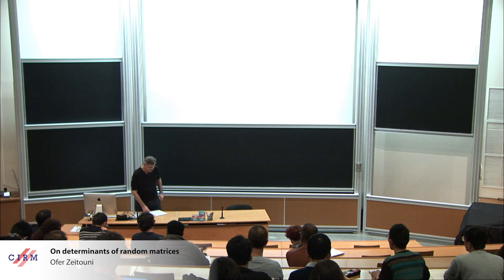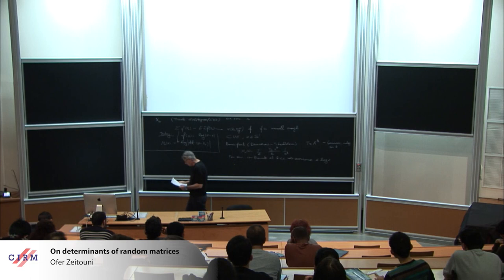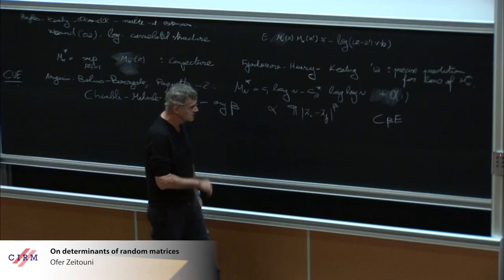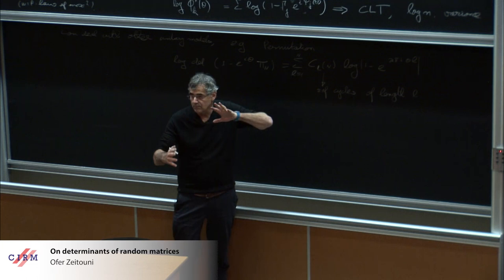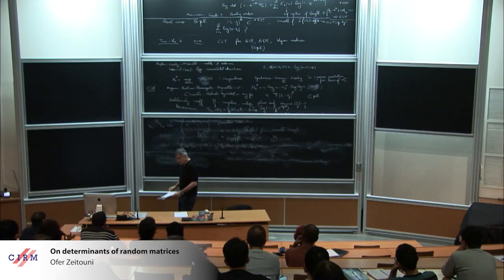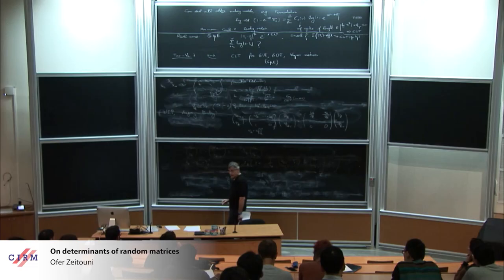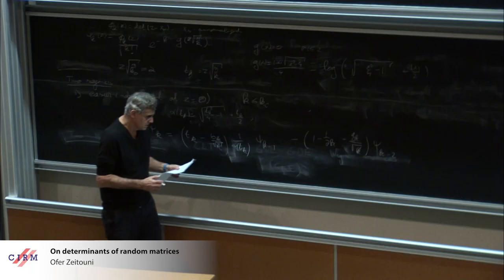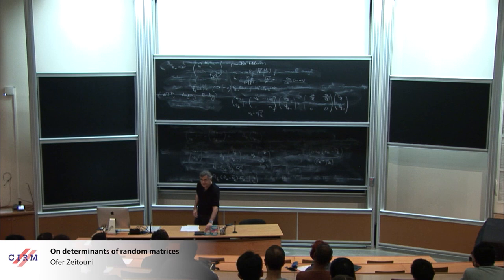Ofer Zeitouni: On determinants of random matrices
Recording during the meeting "Spectra, Algorithms and Random Walks on Random Networks " the January 16, 2019 at the Centre International de Rencontres Mathématiques (Marseille, France) Filmmaker: Guillaume Hennenfent Find this video and other talks given by worldwide mathematicians on CIRM's Audiovisual Mathematics Library And discover all its functionalities: - Chapter markers and keywords to watch the parts of your choice in the video - Videos enriched with abstracts, bibliographies, Mathematics Subject Classification - Multi-criteria search by author, title, tags, mathematical area